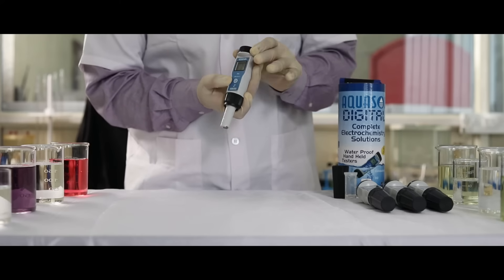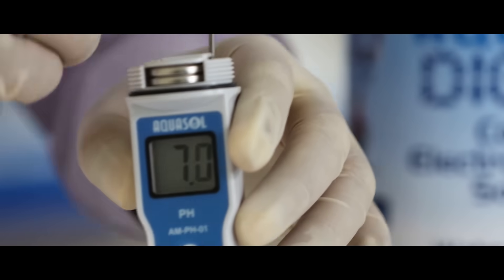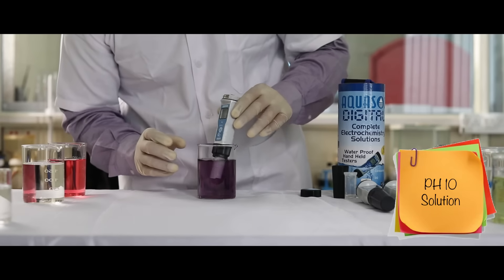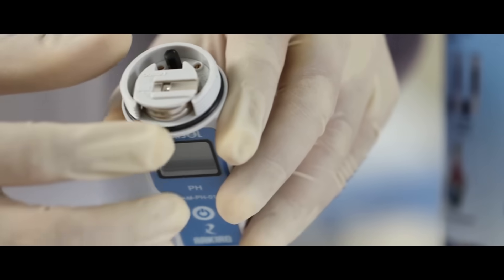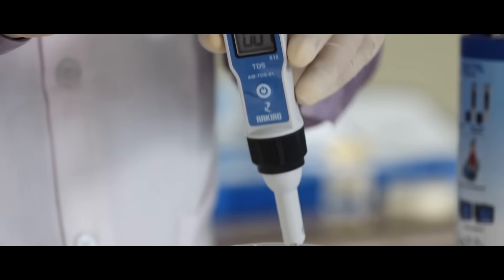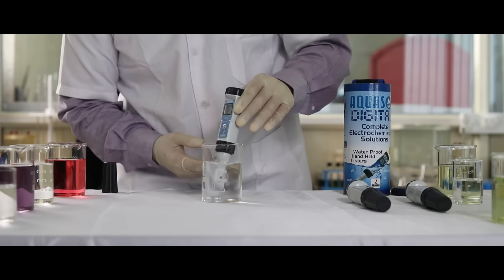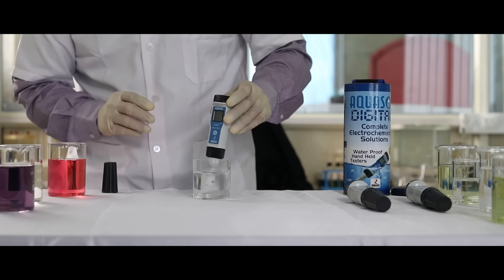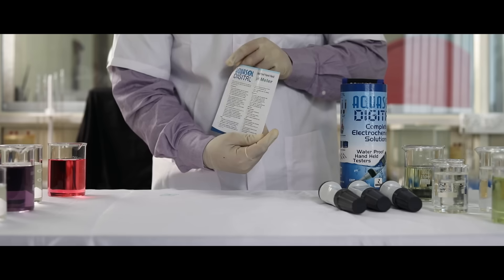AQUASOL DIGITAL - How to use Digital pH Meter ?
𝐓𝐡𝐢𝐬 𝐯𝐢𝐝𝐞𝐨 𝐝𝐞𝐬𝐜𝐫𝐢𝐛𝐞𝐬 𝐡𝐨𝐰 𝐭𝐨 𝐮𝐬𝐞 𝐃𝐢𝐠𝐢𝐭𝐚𝐥 𝐩𝐇 𝐓𝐞𝐬𝐭 𝐌𝐞𝐭𝐞𝐫.

👉𝐩𝐇 𝐌𝐞𝐭𝐞𝐫:
pH meter measure the acidity or alkalinity of a substance. They are commonly used for water testing, and for biological sample analysis in hydroponics, aquaculture and agriculture. A portable meter is commonly used to measure the pH of substance such as food, beer, or wine, and is also used to test cleaning water, rinse water, and wastewater, in lab, industrial and food applications.

👉⭕️𝐅𝐞𝐚𝐭𝐮𝐫𝐞𝐬:
*  Microprocessor based fast, reliable and accurate measurements.
*  Replaceable Electrode Module
*  Waterproof Impact resistant ABS case (IP 57)
*  Large LCD display for reading convenience
*  Easy Single Point Calibration
*  Available in a portable pouch.